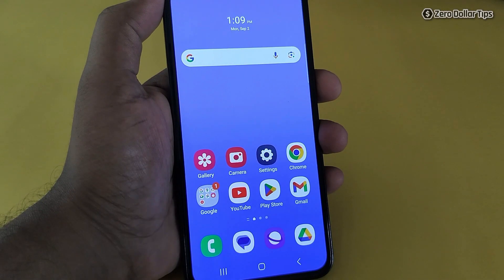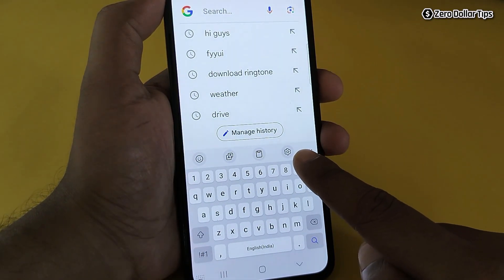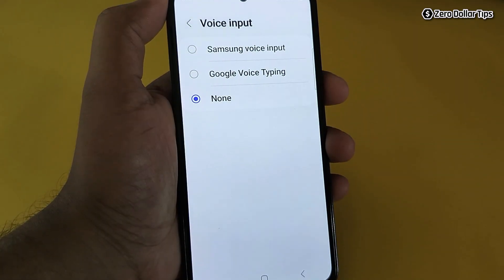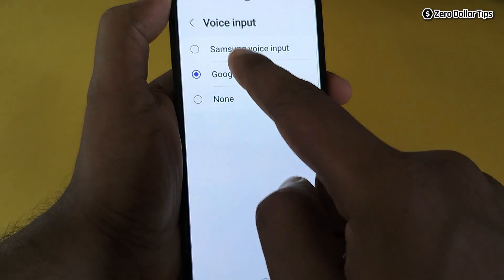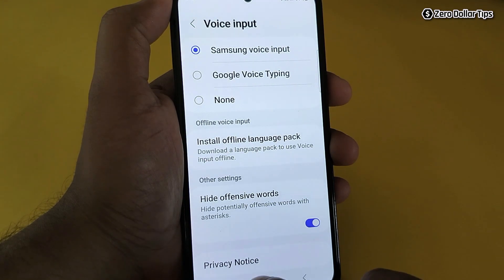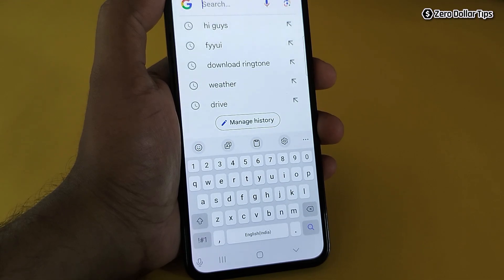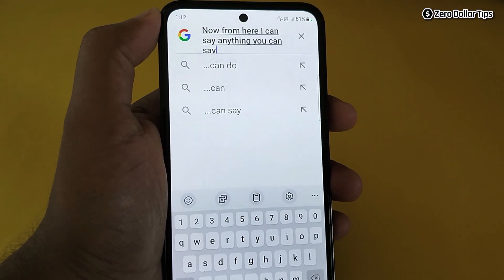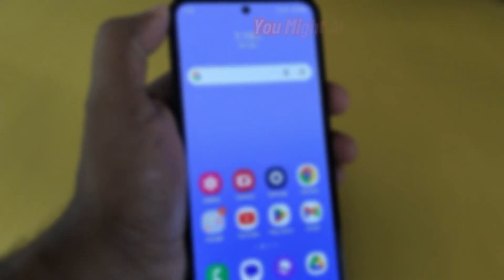How to Enable Voice Typing in Samsung Keyboard | Samsung Galaxy M35 Voice Typing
Learn how to enable voice typing in Samsung keyboard. Want to turn on voice typing in Samsung Galaxy M35 keyboard? Follow these steps